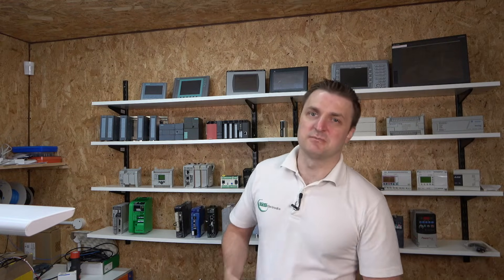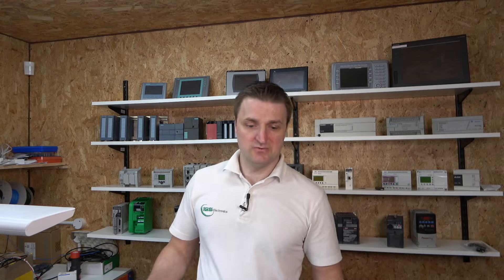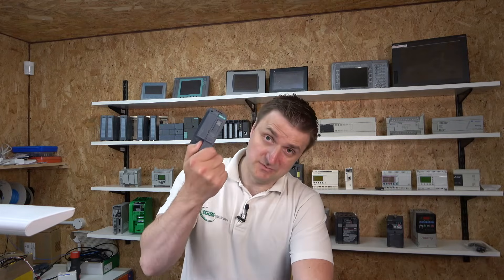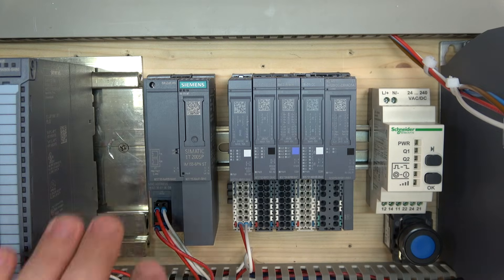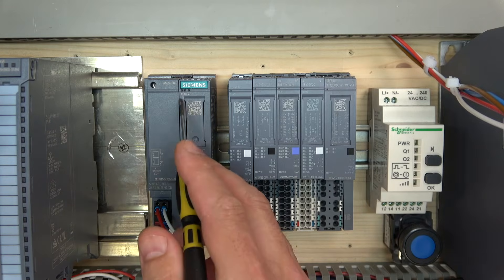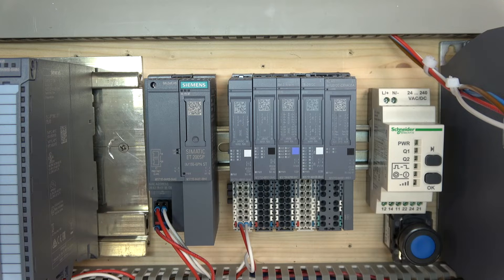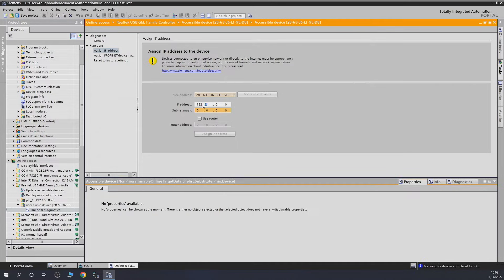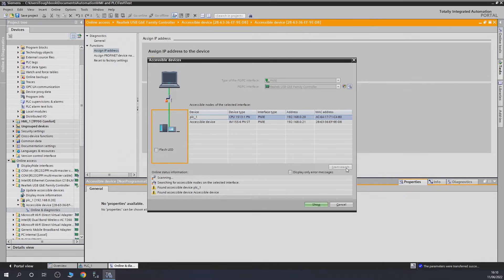Siemens ET200SP hardware assembly and TIA portal configurations. English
Siemens ET200SP hardware assembly and TIA portal configurations.